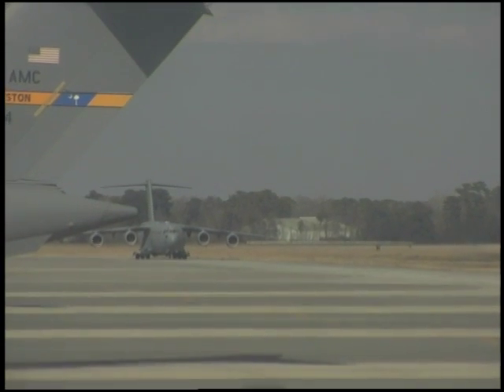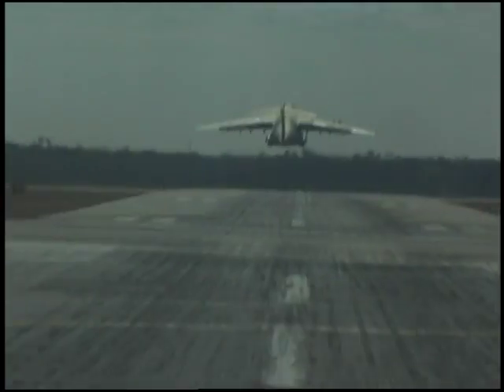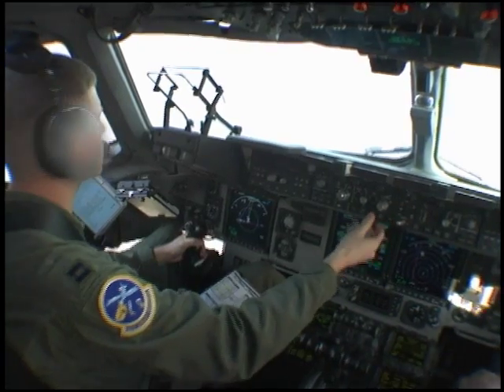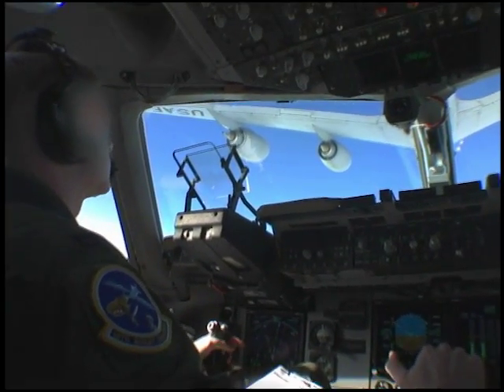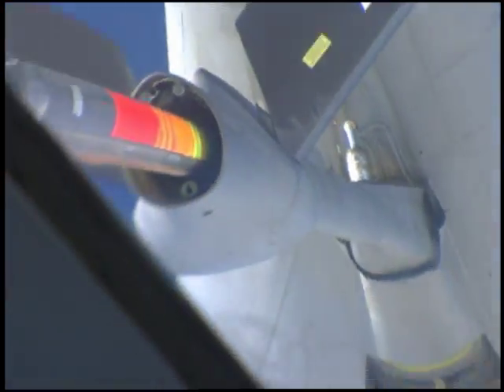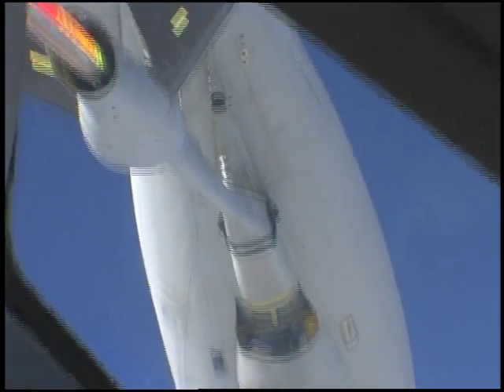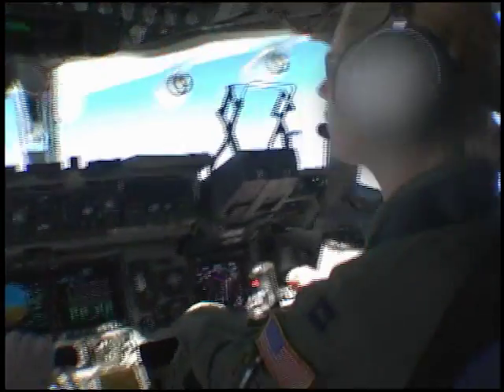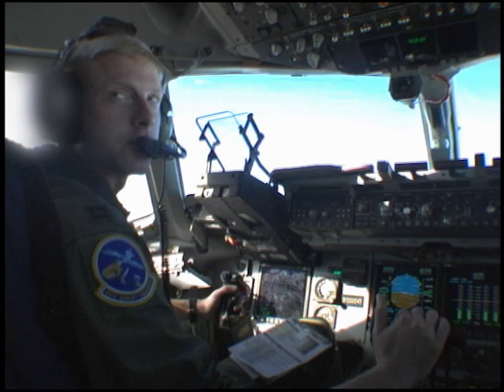U.S. Air Force: Fueling up at 25,000 ft.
Getting fuel from a KC-135 Stratotanker at 25,000 feet can be a bit tricky.